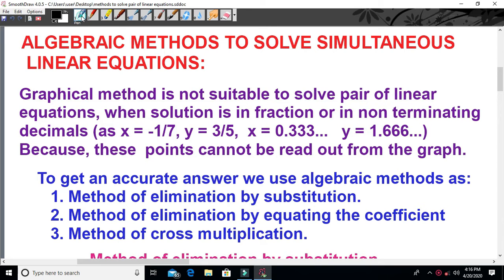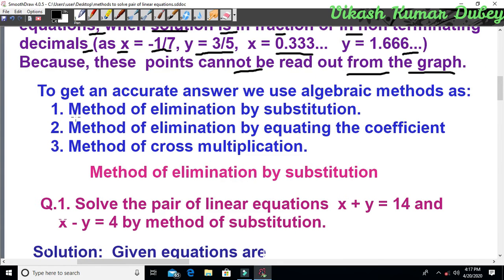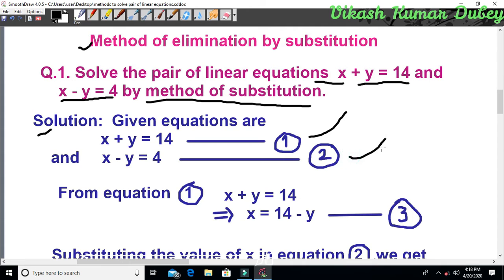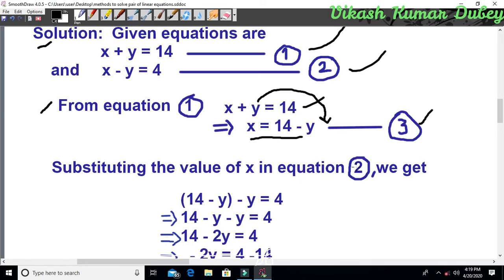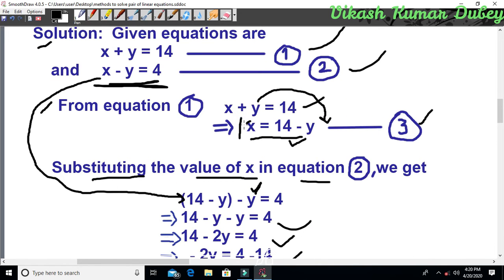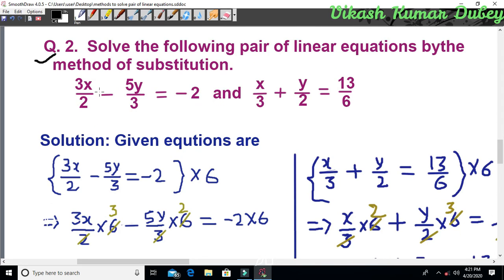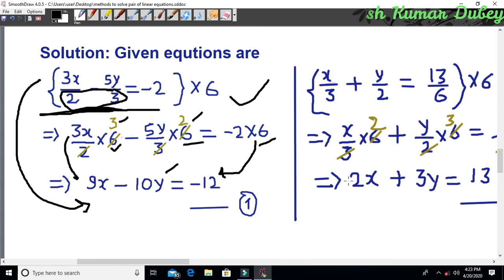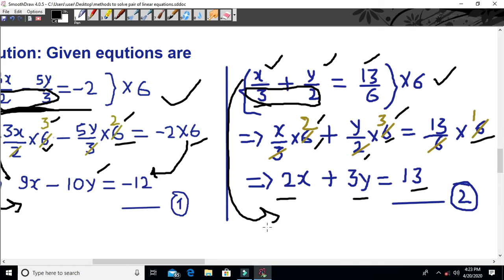CLASS 10 SUBSTITUTION METHOD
HOW TO SOLVE PAIR OF LINEAR EQUATIONS BY METHOD OF ELIMINATION  BY SUBSTITUTION?
WHAT IS SUBSTITUTION METHOD?
METHOD OF SUBSTITUTION TO SOLVE SYSTEM OF SIMULTANEOUS EQUATIONS.
METHOD OF ELIMINATION BY SUBSTITUTION TO SOLVE SYSTEM OF SIMULTANEOUS EQUATIONS.